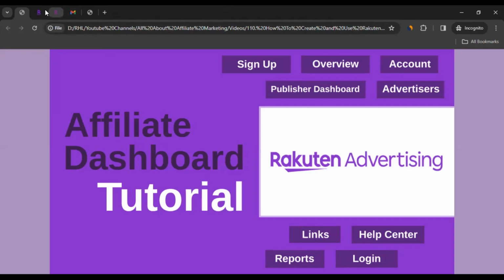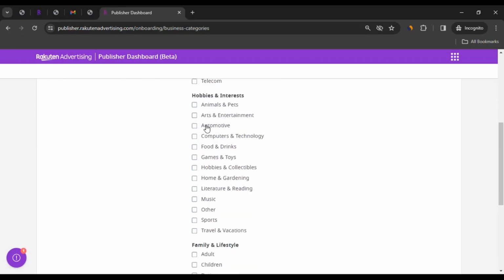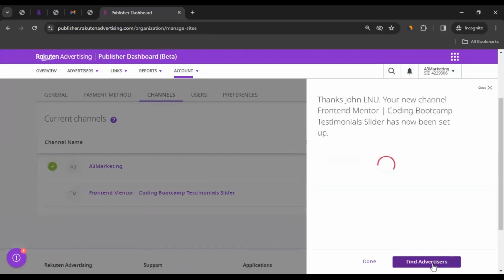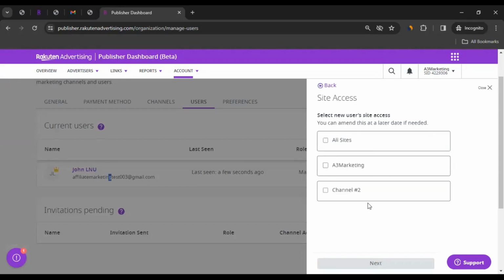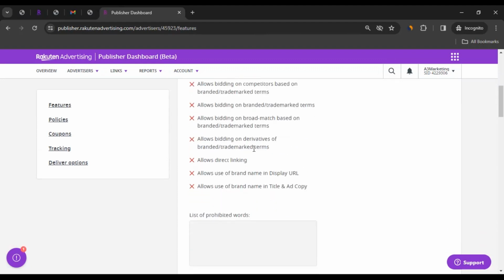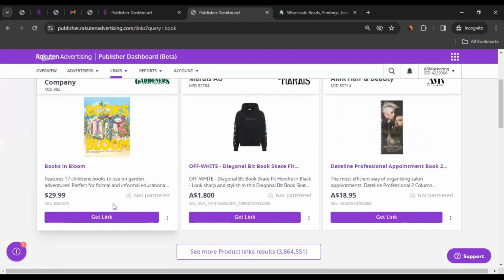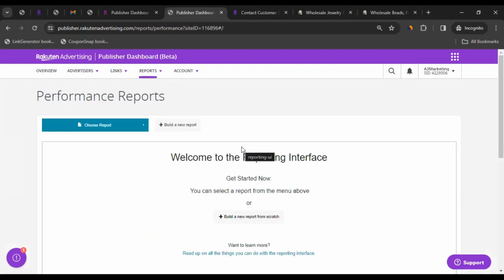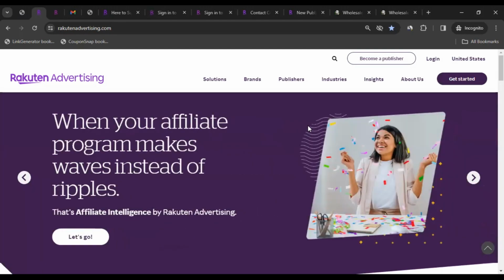How To Create and Use Rakuten Advertising Affiliate Account [2026]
Rakuten Advertising is a leading Affiliate Marketing company and allows you to earn commissions by promoting products and services that you truly believe in. As an affiliate, you can join Rakuten Advertising and access a wide range of affiliate programs through a single platform. In this YouTube tutorial, I will guide you step by step through the Rakuten Advertising Affiliate (Publisher) Dashboard. I will cover all the sections including Sign Up, Publisher Dashboard, Overview, Account, Advertisers, Links, Reports, Help Center, Login and much more. By the end of this tutorial, you will have a thorough understanding of the Rakuten Advertising Affiliate (Publisher) Platform, and you will be ready to start monetizing your online content effectively.

00:00 Intro
00:32 Steps to Create Rakuten Advertising Affiliate (Publisher) Account
08:01 Rakuten Advertising Affiliate Account Tutorial
45:01 Rakuten Advertising Help Center and How to contact Rakuten Advertising Support Team
46:38 How to login to Rakuten Advertising Affiliate Account
47:05 Ending Notes

🛍️ SHOP MY EBOOKS:
      Get in-depth training and frameworks:

NOTICE:
This video is in no way represented, endorsed by, sponsored by, or in any other way affiliated with Rakuten Advertising. The video was created to help affiliates in creating and using the Rakuten Advertising Affiliate Platform.